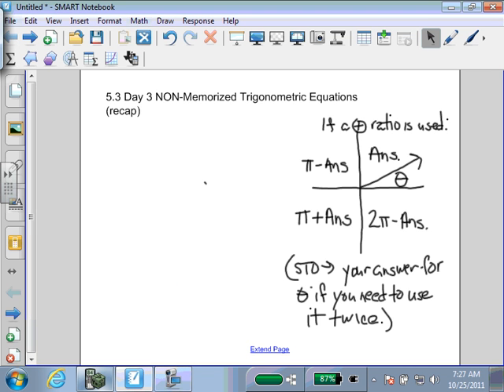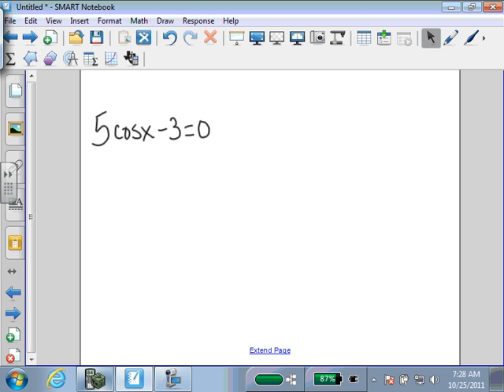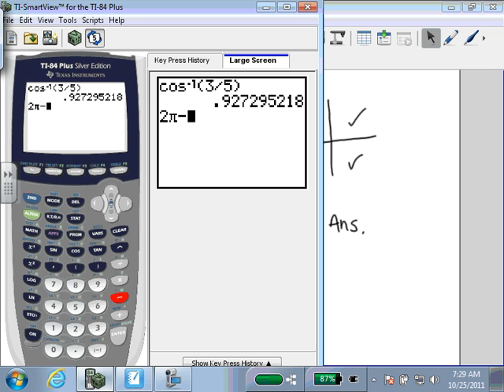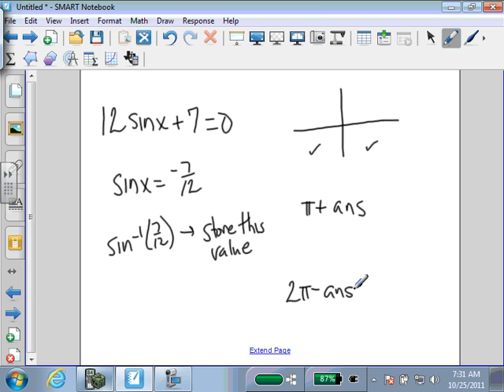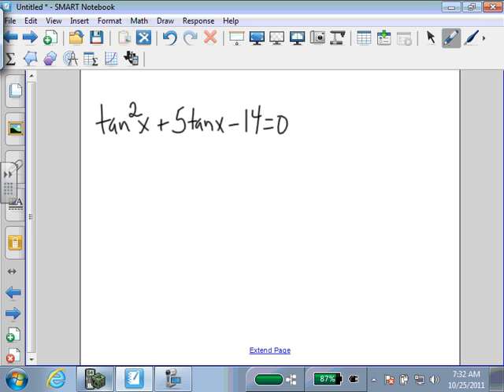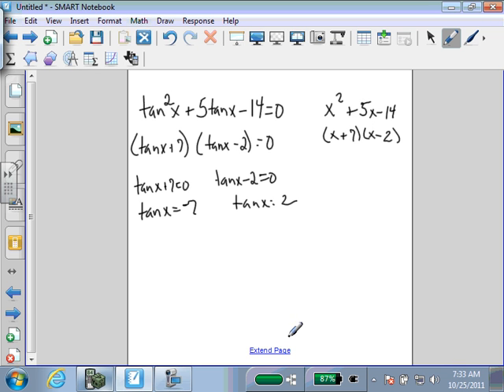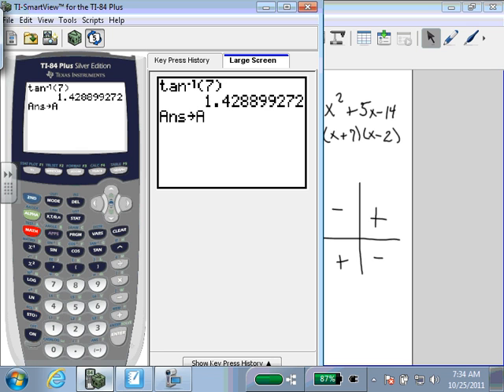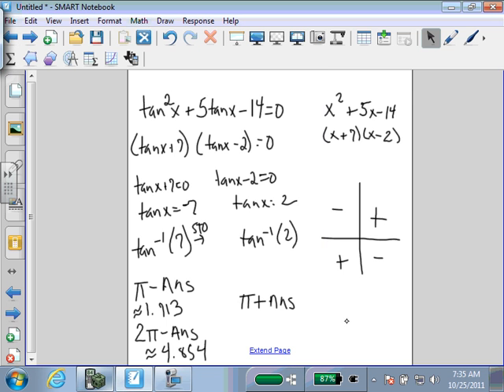NON-Memorized Trig Equations (recap)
This is a brief version of the work we did using our calculator to solve trig equations for non-memorized rotations.